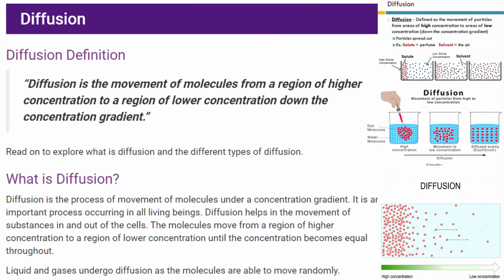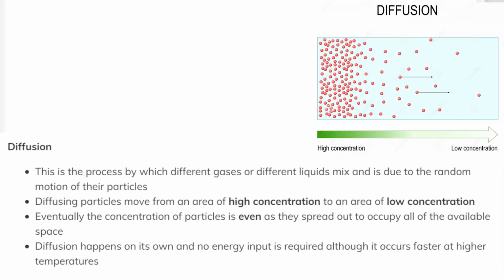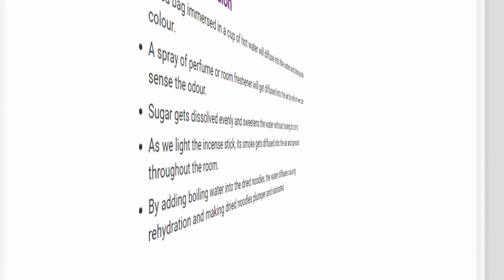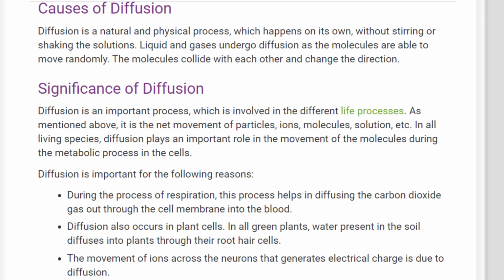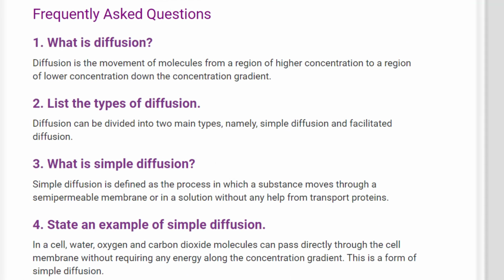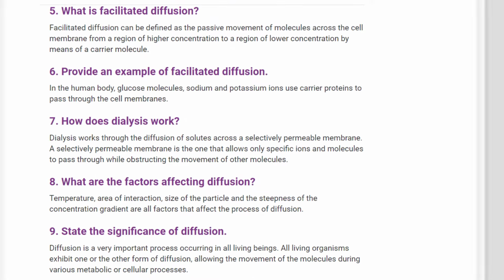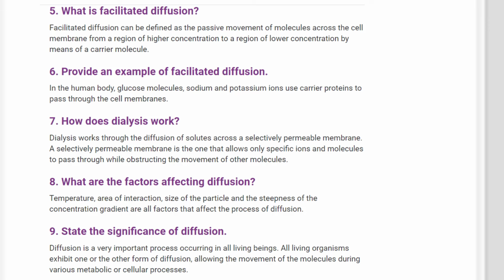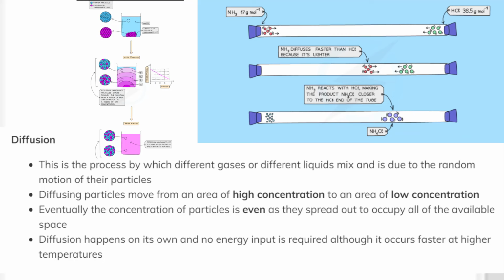IGCSE Edexcel Chemistry | Diffusion and The Factors Affecting Diffusion Rate | Science With Jahangir